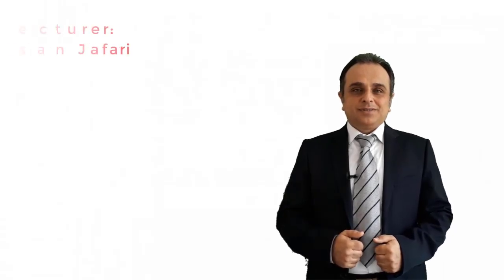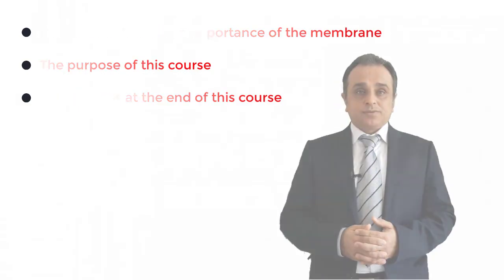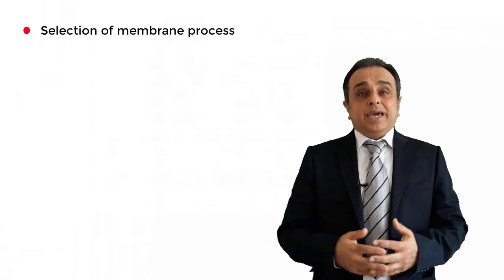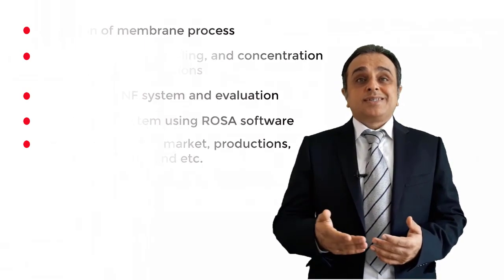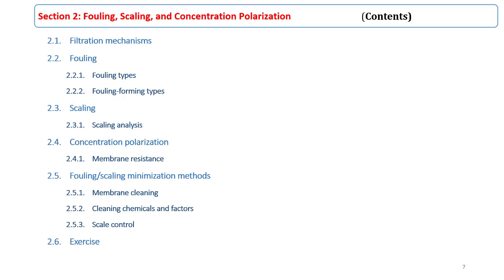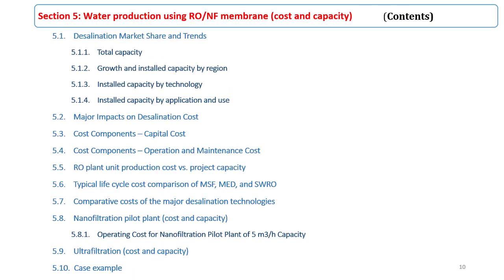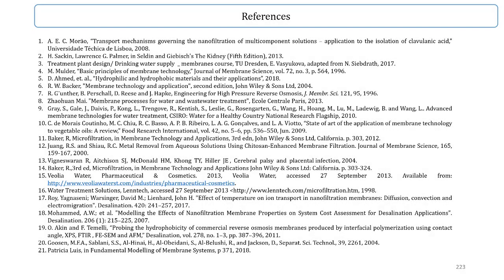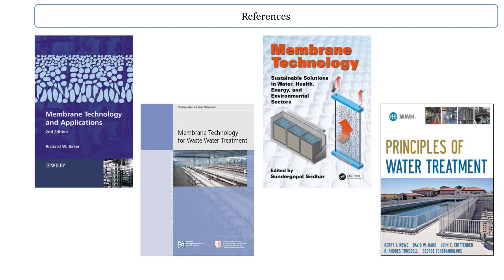Course introducing, content, and references (Membrane Technology for Water and Wastewater Treatment)